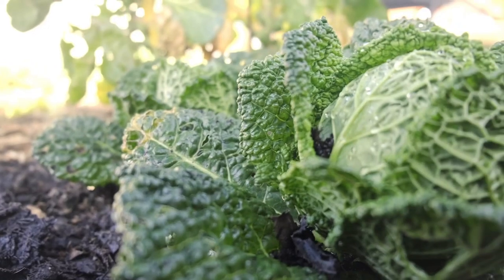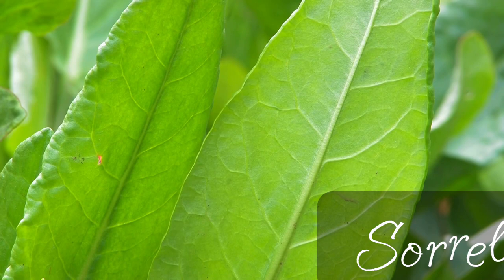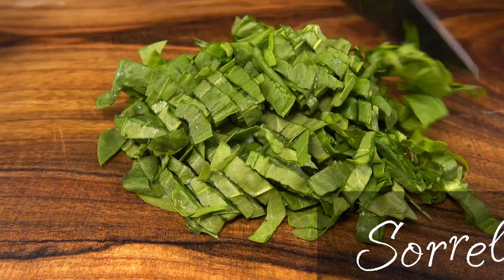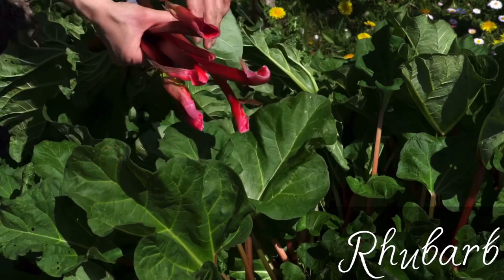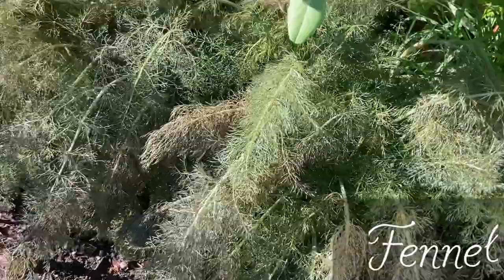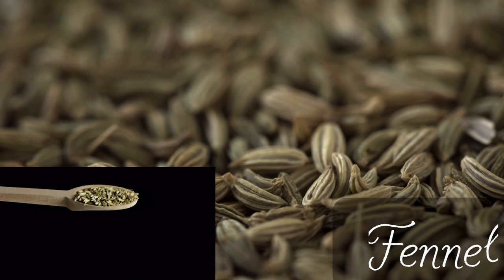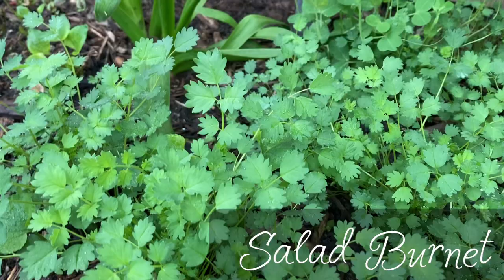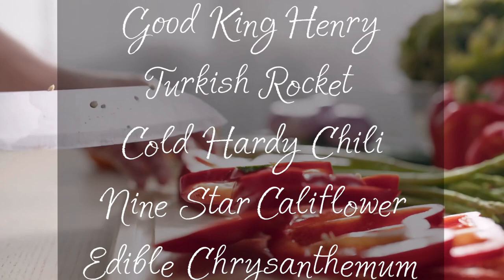10 Must have perennial vegetables | Plant once, harvest for years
10 Must have perennial vegetables | Plant once, harvest for years

Welcome to Kitchen Garden Therapy channel. My name is Slava, I live Chicago, IL, zone 5b. Here I share my experience with growing my food from seed and practicing permaculture principles. I am an avid cook and herbalist, love fermenting and canning what I grow. My garden is a very small urban backyard, I am growing in ground, raised beds, cold frame and a little greenhouse. Sometimes gardening is viewed as hard and stressful, my purpose on this channel is to show how therapeutic and rewarding it can be. And how great it is to be at one with nature. I find it to be specifically important in urban areas where people are so alienated from nature. No matter where you live and how much space you have, you can start small and grow together with your garden, eat what you grow and grow what you eat. Hope you find my ideas and experience useful in your gardening journey.